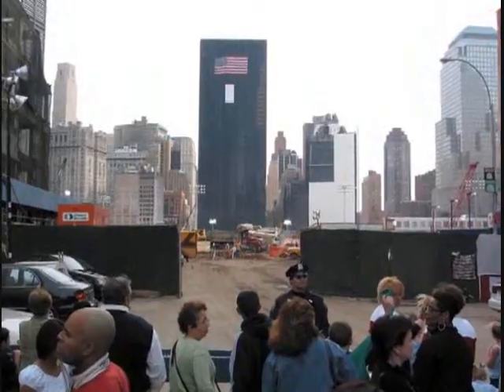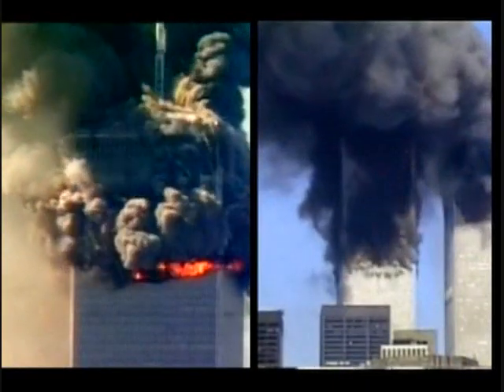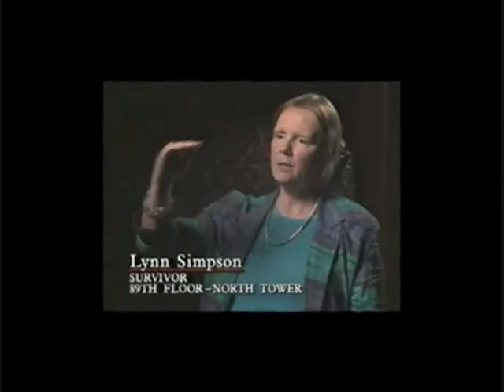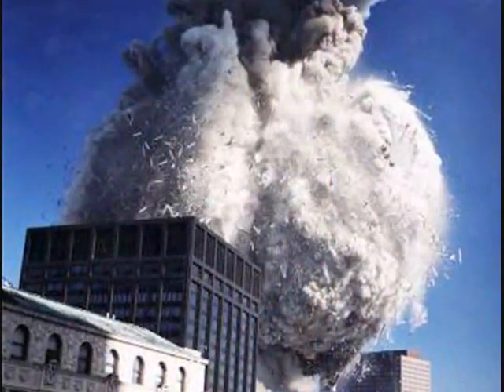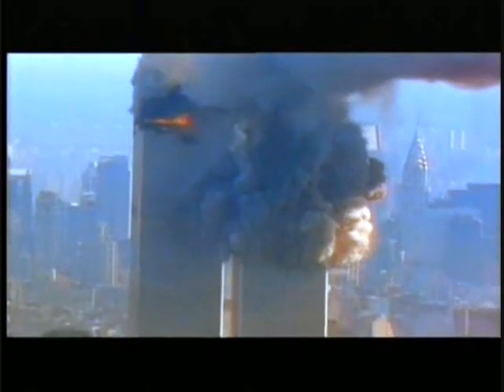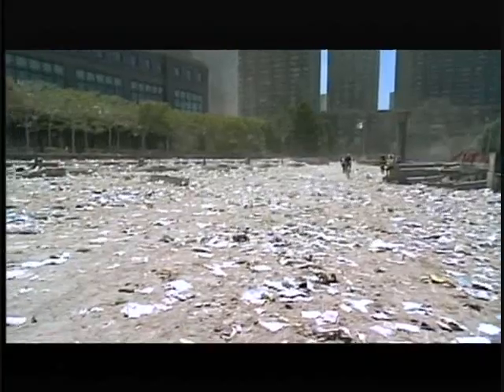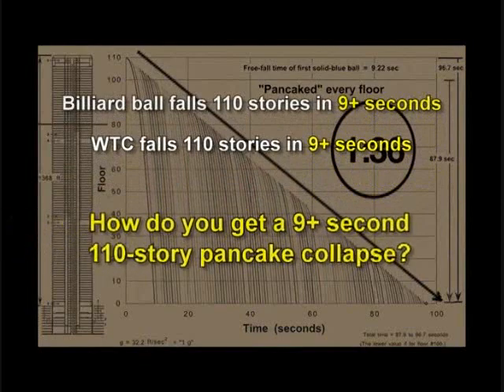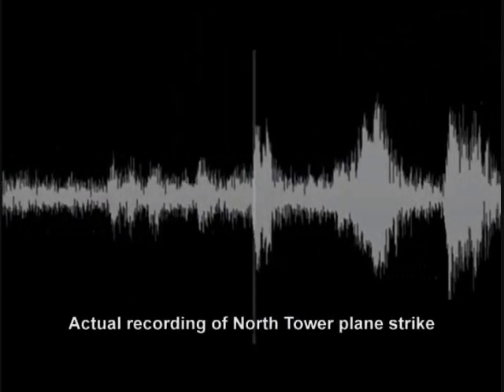911 EXPOSED Demolition Mysteries Part 3 Physical Proof of 911 FRAUD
In this video it discusses the Factual Undeniable evidence proven 9-11 was a inside job..By going through the structural engineering and the physics involved in 911 this video bring to light information that most are blind too...This video does not point fingers, but rather shows the evidence that those two planes did not and COULD not cause the building to collapse the way they did..